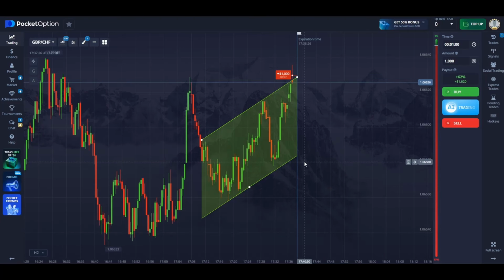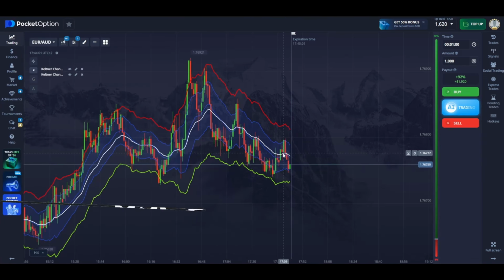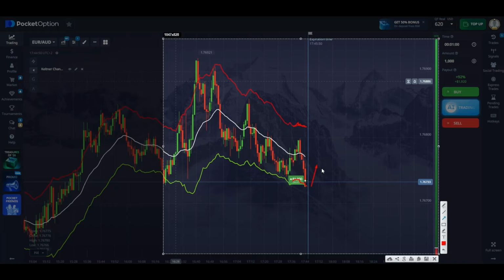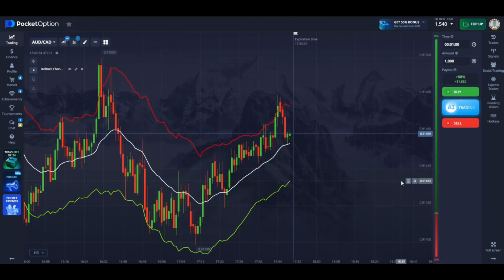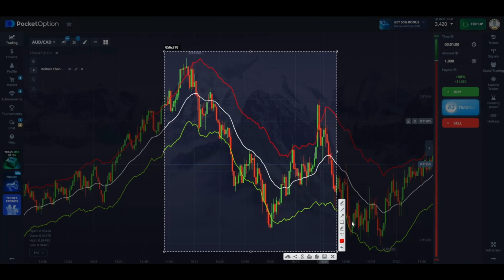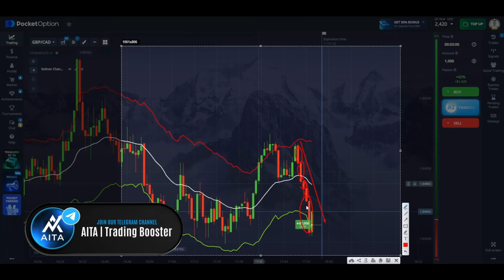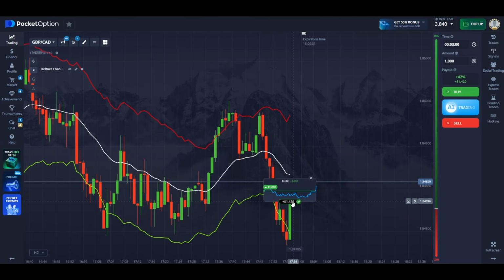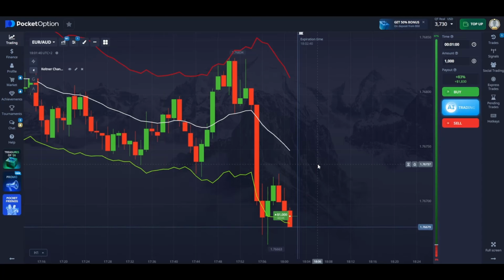The BEST indicator for Binary Options!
0:00 - binary options
1:00 - binary options trading
2:00 - binary options strategy
3:00 - binary options trading strategy
5:00 - Earn with Booster Bot Community!